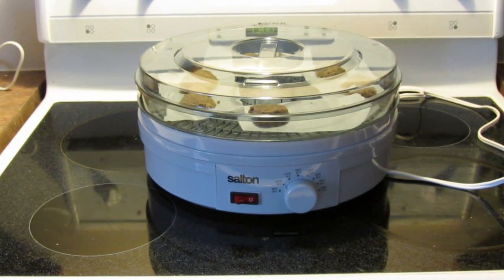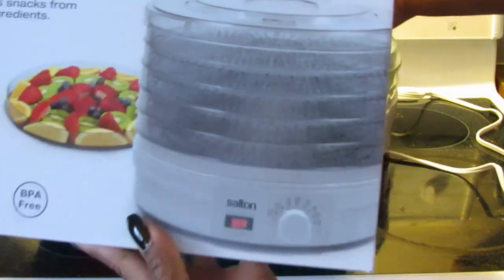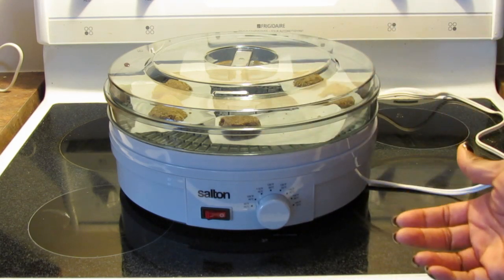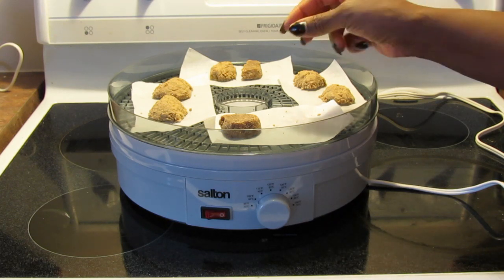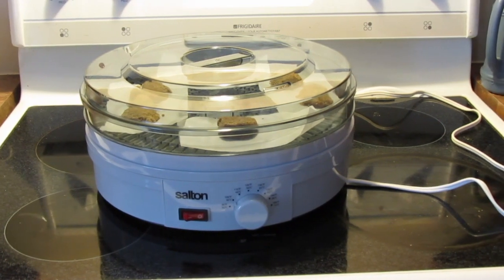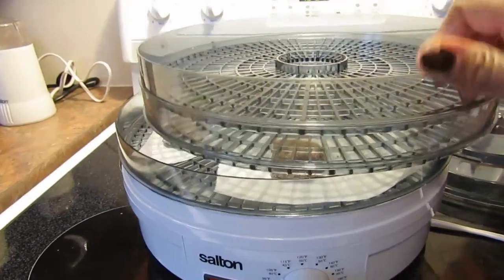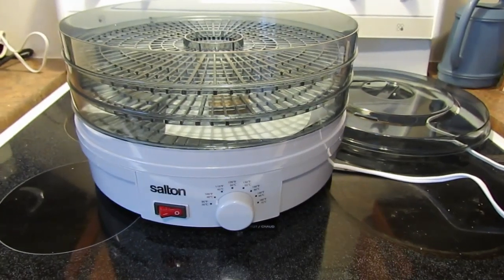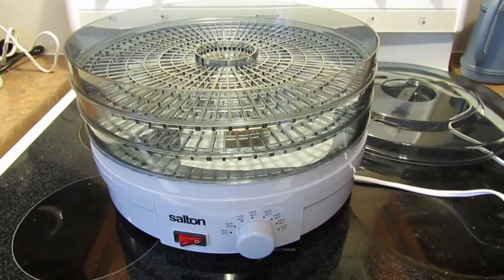Salton Dehydrator Review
A quick review of my overall impression of the Salton Dehydrator.